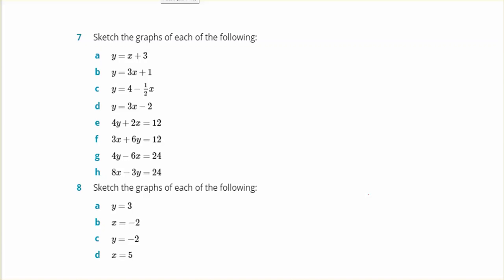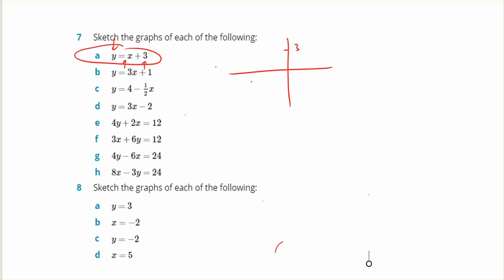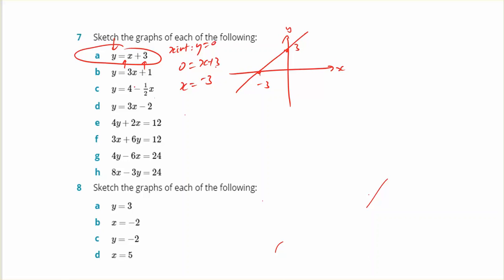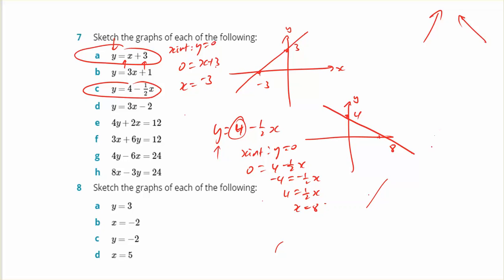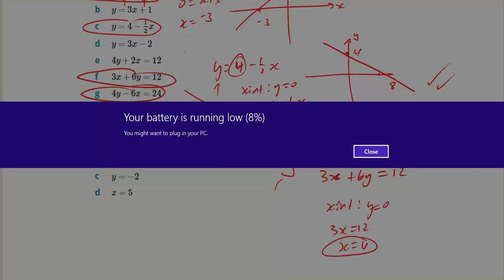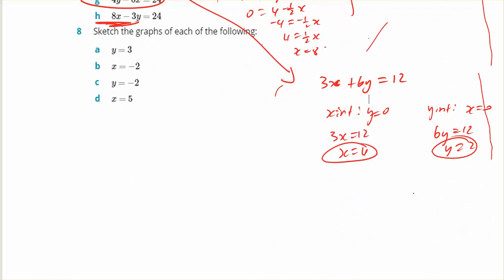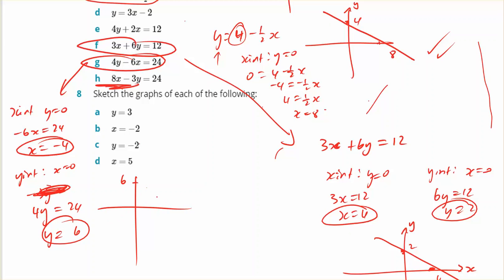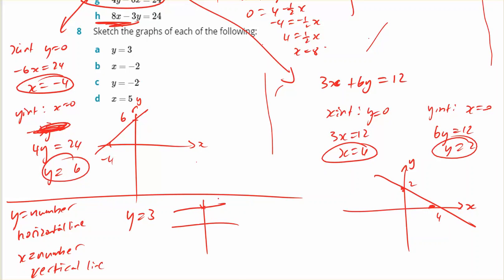Ex 2D Q7 8 graphing